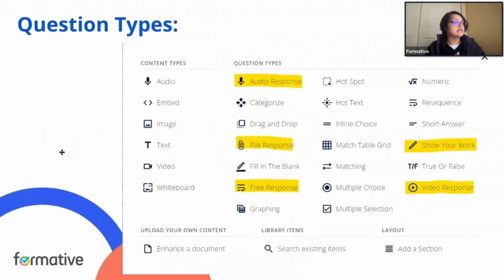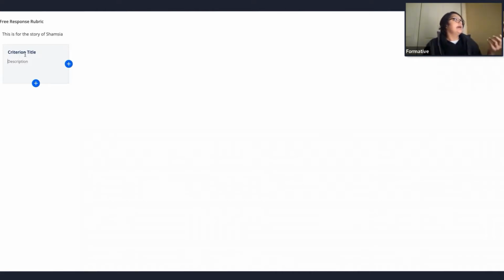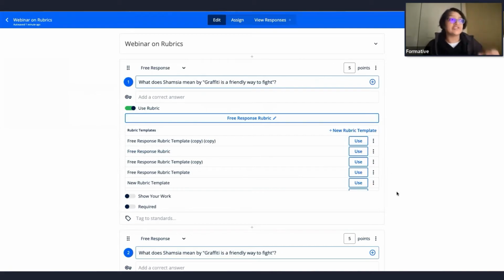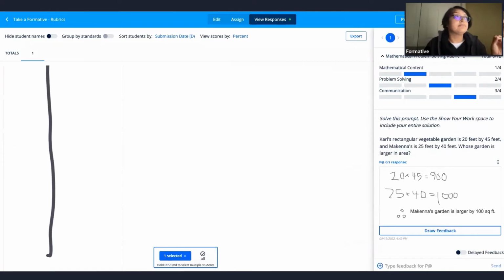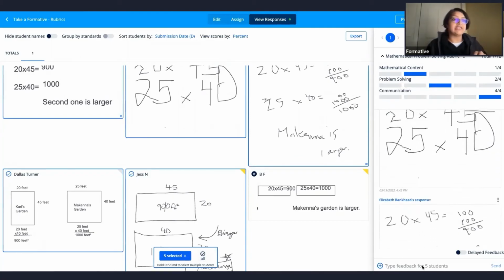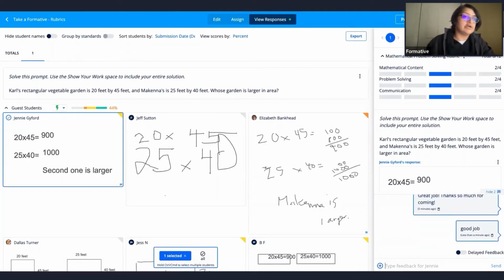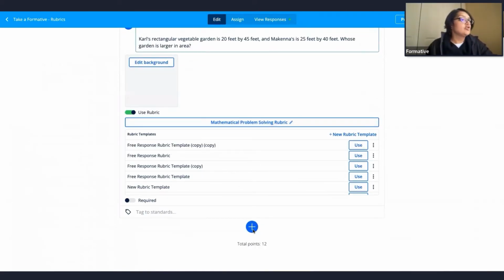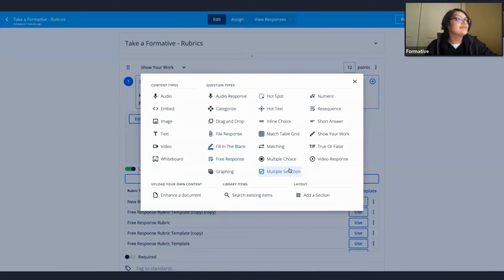All About Rubrics | Webinar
We all know how valuable Rubrics can be when assessing student work.
Join us for a 30 minute session covering how to use rubrics to assess student work in Formative!
We'll cover:

Creating Rubric Templates
Grading with the Rubric
Student Rubric Experience

We're hiring!